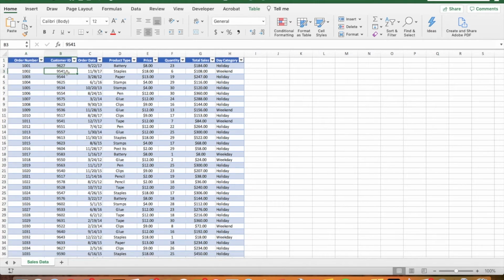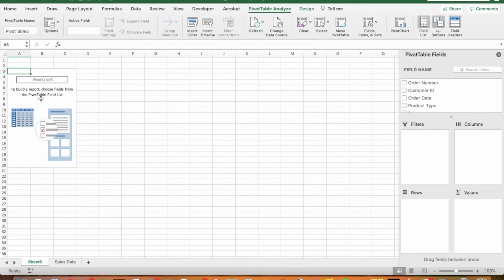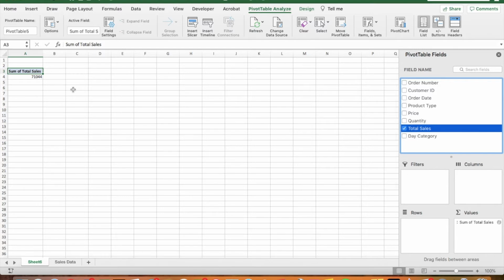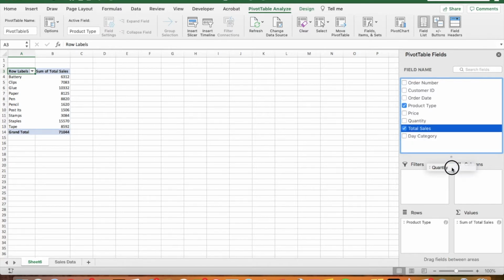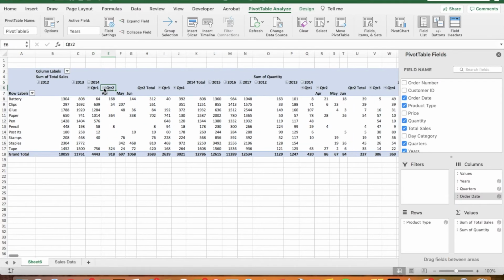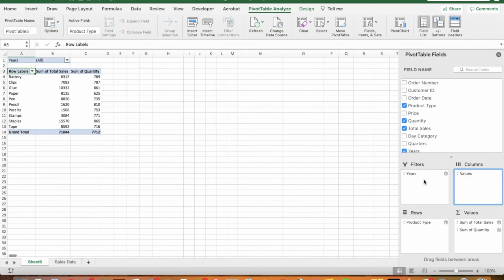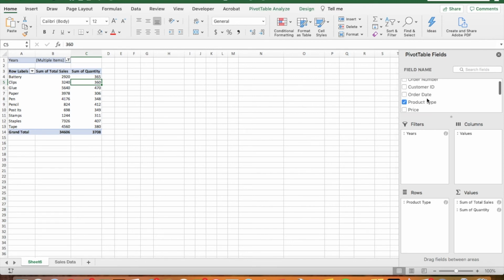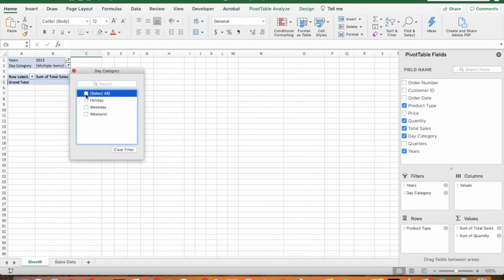Excel Tutorials - Pivot Tables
In this Excel tutorial, we will introduce the concept of Pivot Tables and show how they can be powerful tools to analyze and gain insight from large data sets.

Do you need an Excel Spreadsheet for some application in your life?